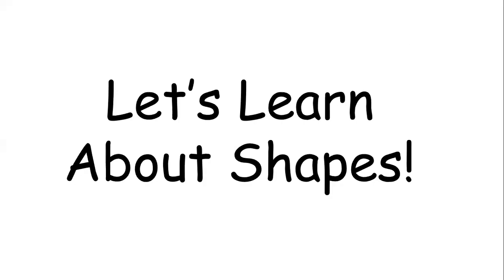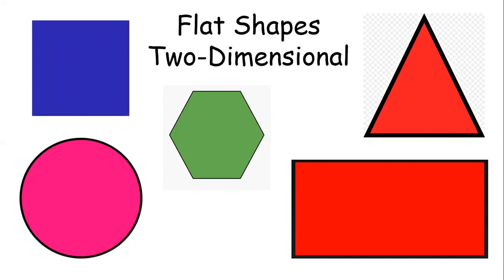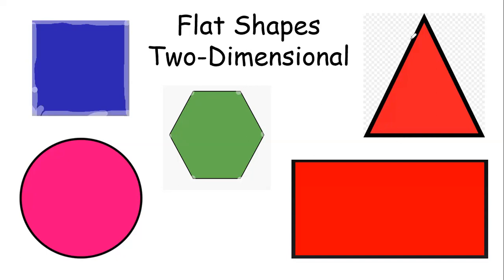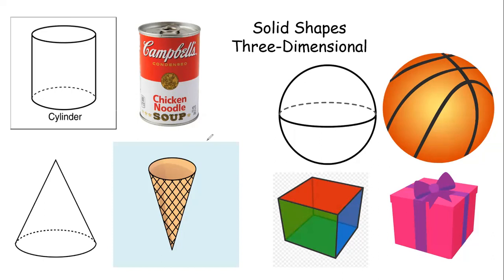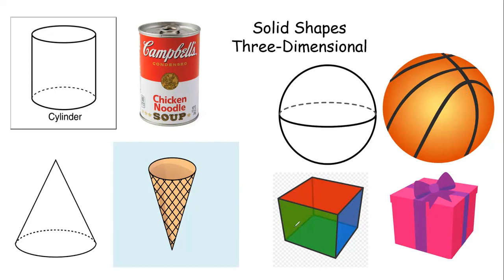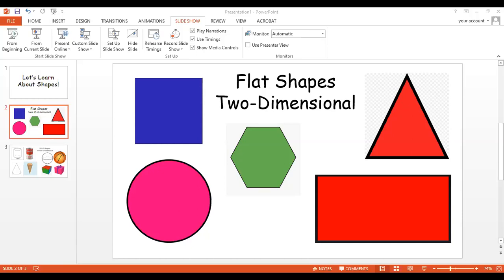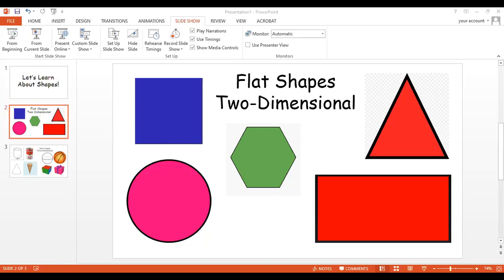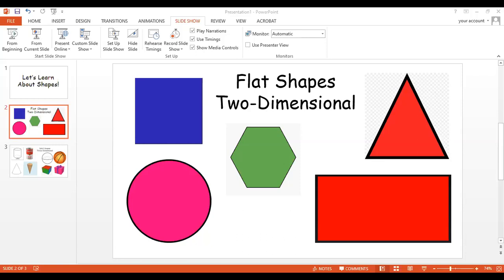Unit 4 Lesson 9